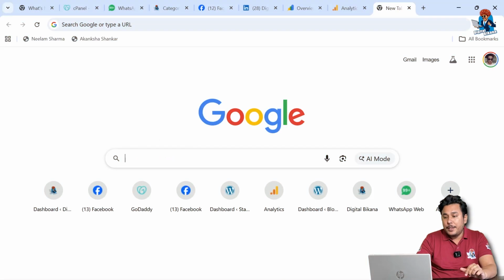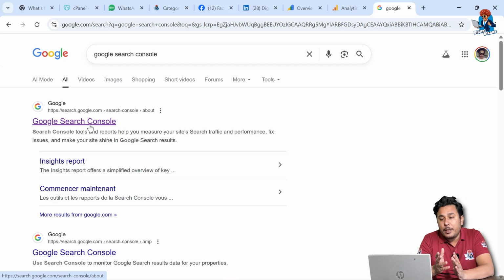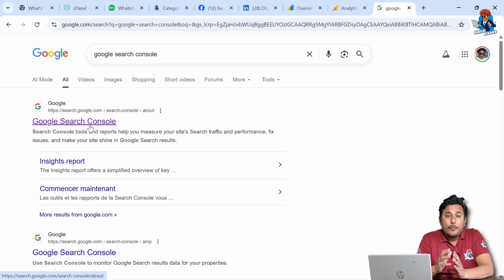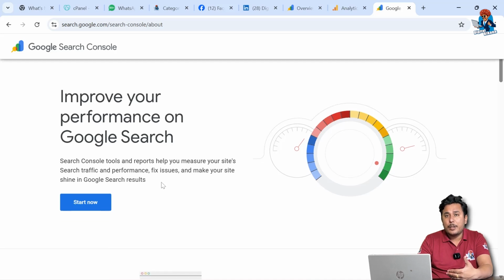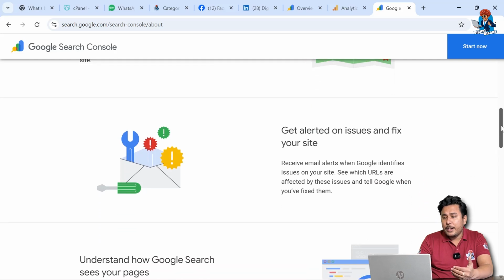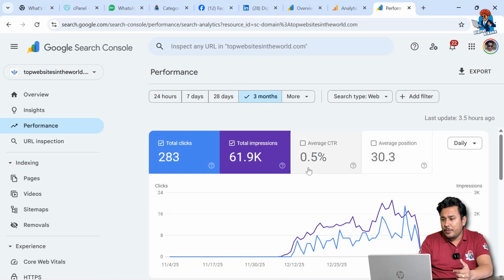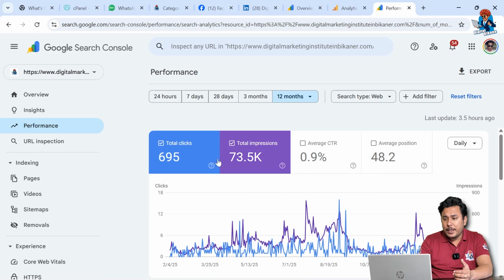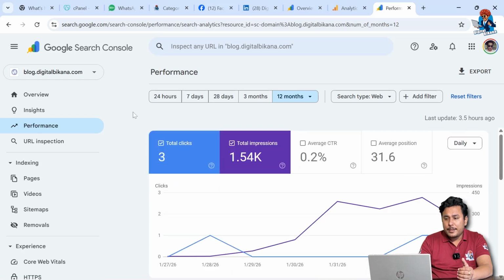What is Google Search Console and How it works?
Curious about Google Search Console? This tutorial will explain what it is, how to use it, and the basics of Google Search Console.
Google Search Console is a free tool by Google that helps website owners monitor, maintain, and improve their site’s presence in Google Search.
In this video, you’ll understand what Google Search Console is and why it is important for SEO and website performance.

✅ What you’ll learn:

What Google Search Console is and how it works

Why Google Search Console is important for SEO

Key features like performance, indexing, and coverage reports

How it helps improve website visibility on Google

Perfect for beginners, bloggers, business owners, and digital marketing learners.